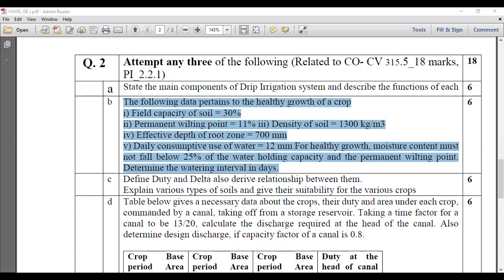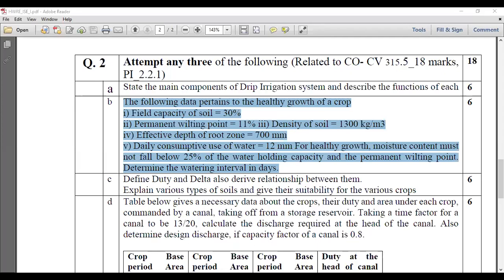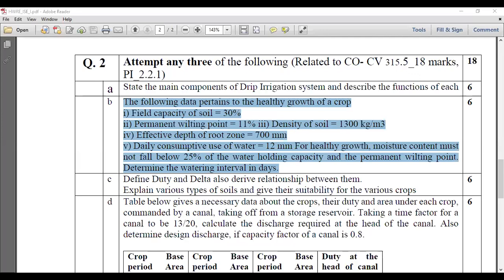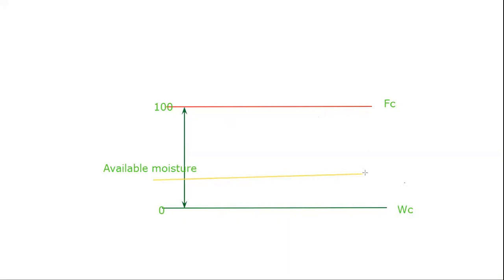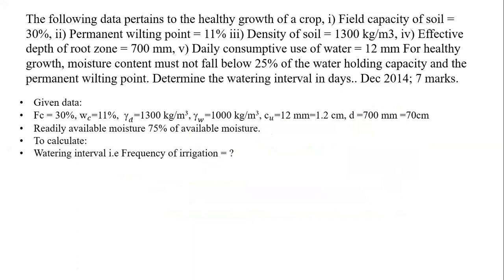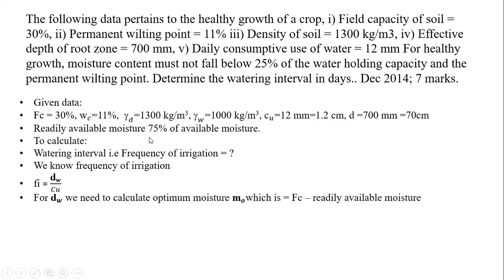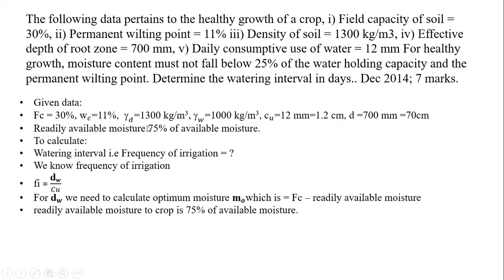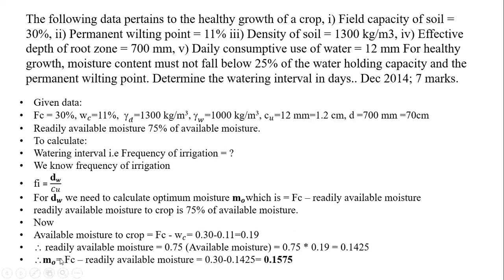SDJ_HWRE_ Corrected Numericals of Irrigation frequency, Reservoir Capacity Available moisture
Corrected Numericals of Irrigation frequency and Reservoir volume from Duty and Delta of the crops.
Available moisture and frequency of irrigation-numericals.